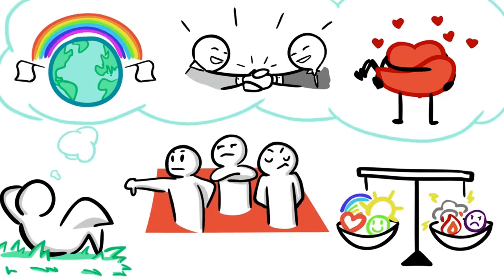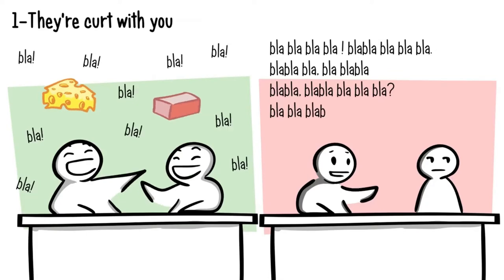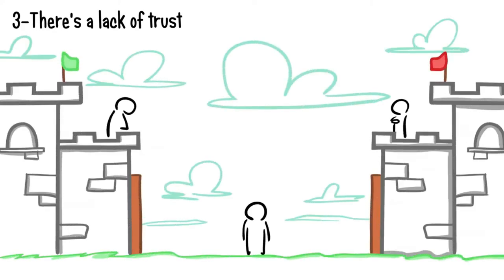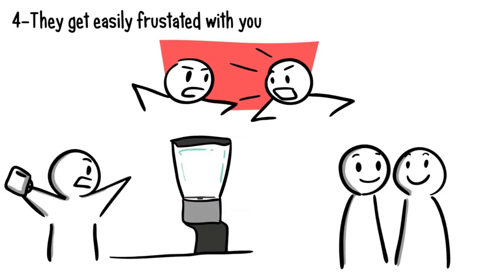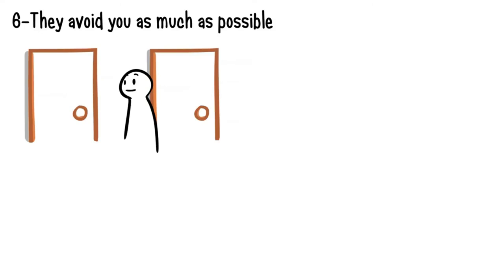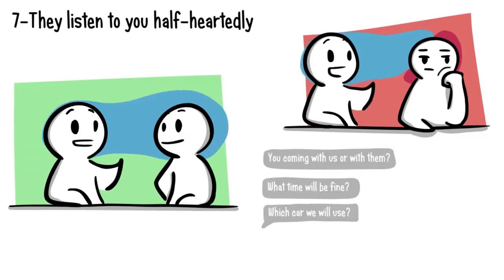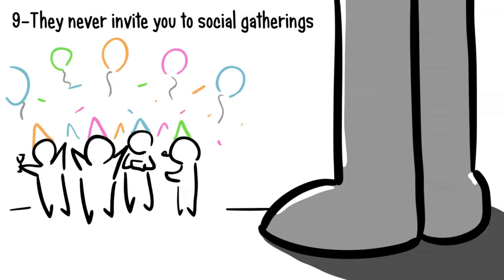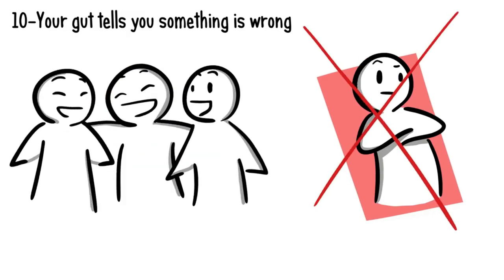Top 10 Signs Someone Secretly Dislikes You I What To Do If Someone Hates You For No Reason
how to tell if someone doesnt like you as a person